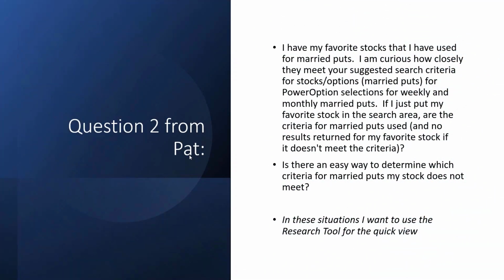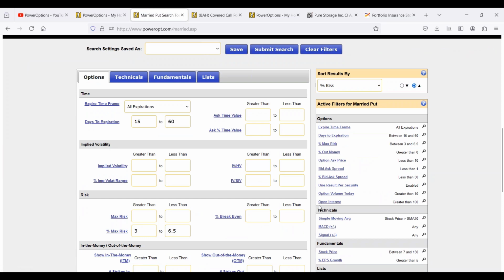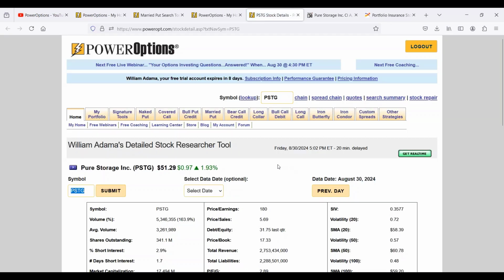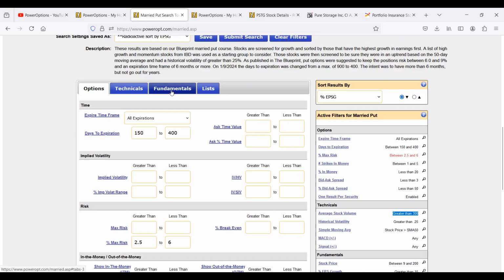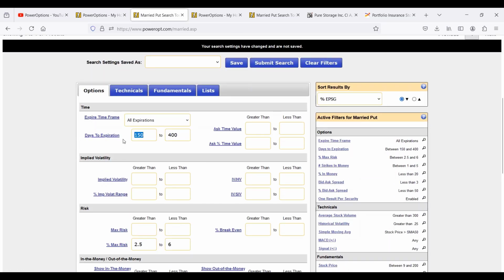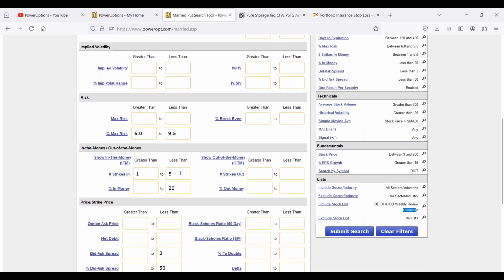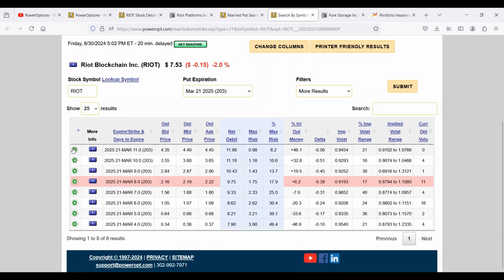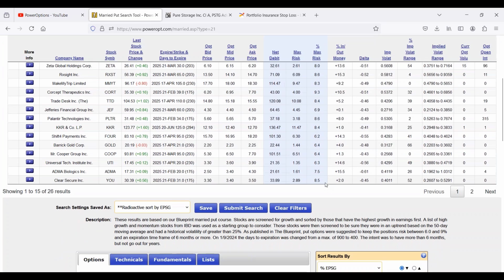In Depth Stock Research Using PowerOptions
Evaluating Criteria Using Stock Research Tools, Adjusting and Sorting Columns & More!

Pat had sent us an email prior to last Friday's Open Forum, Q&A session:  "I have my favorite stocks that I have used for married puts.  I am curious how closely they meet your suggested search criteria for stocks/options (married puts) for PowerOption selections for weekly and monthly married puts.  If I just put my favorite stock in the search area, are the criteria for married puts used (and no results returned for my favorite stock if it doesn't meet the criteria)?  Is there an easy way to determine which criteria for married puts my stock does not meet?"

1.  We introduce the question and take a quick look at the default Married Put criteria in The Search & Sample Search views (0:00 to 4:25)

2.  How to determine which Stock filters in the patented Search might be removing your preferred stocks using the Stock Research Tool and adjusting the criteria to see your stock (4:25 to 7:45)

3.  What criteria you may need to adjust in our preferred **RadioActive sorted by EPSG filters to see Married Puts on your stocks or your preferred stock list (7:50 to 16:35)

4.  Review and Final Thoughts (16:50 to End)